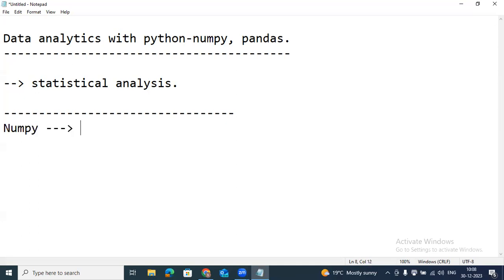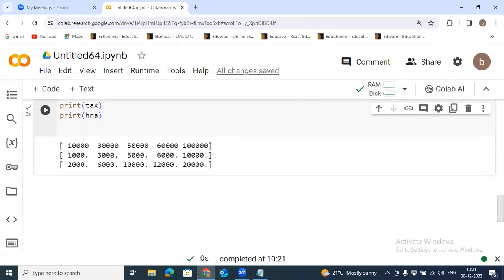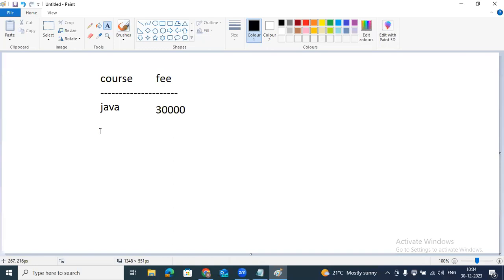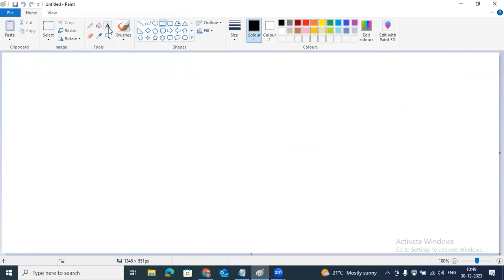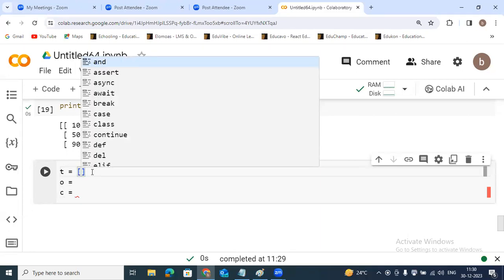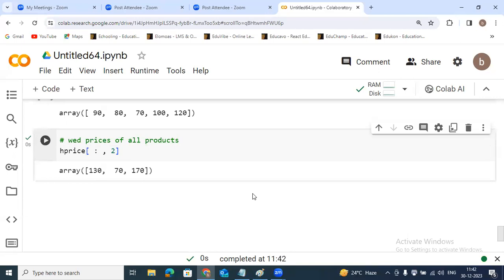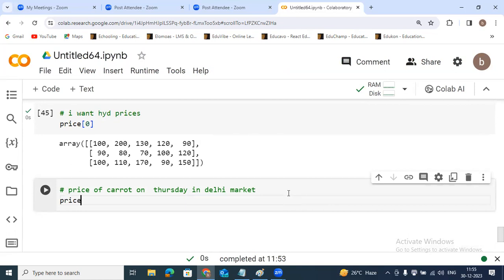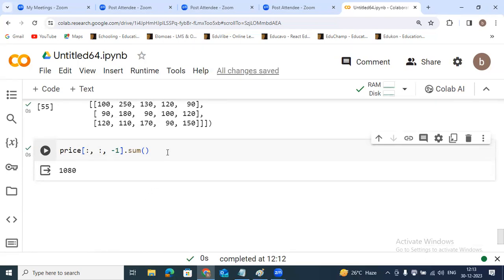Python | NumPy | DataAnalytics